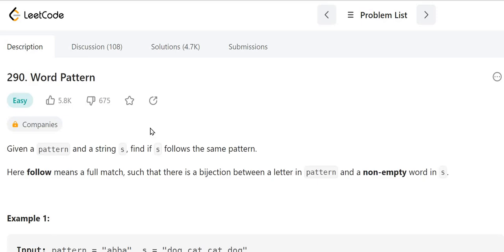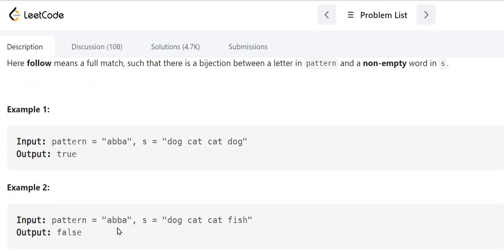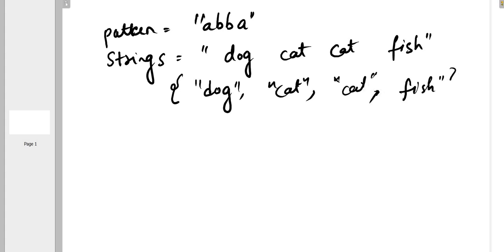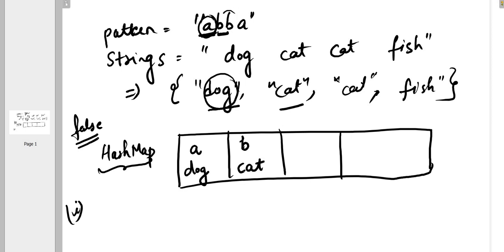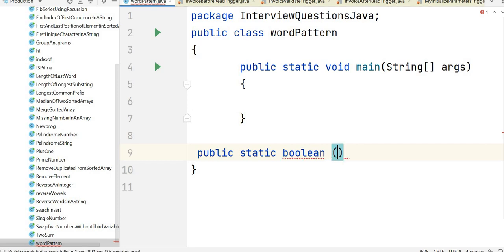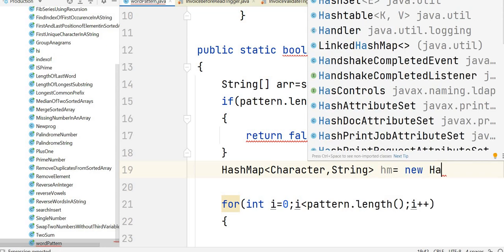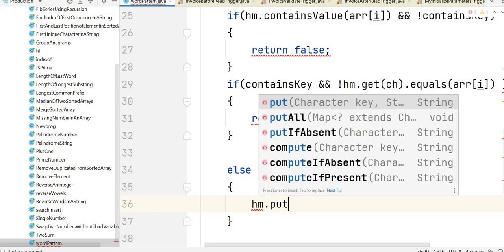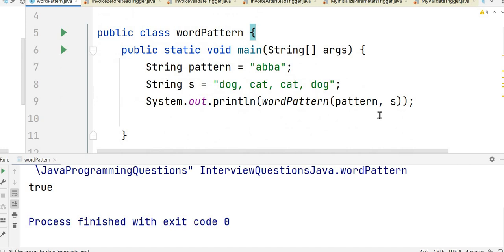Word Pattern | LeetCode problem 290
Word Pattern
Leetcode problem number 290
Solution in JAVA